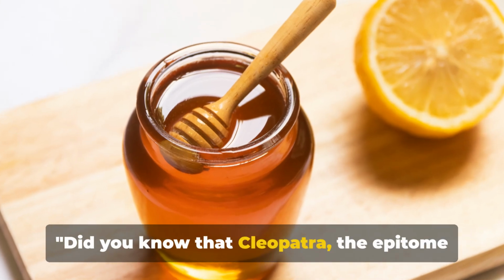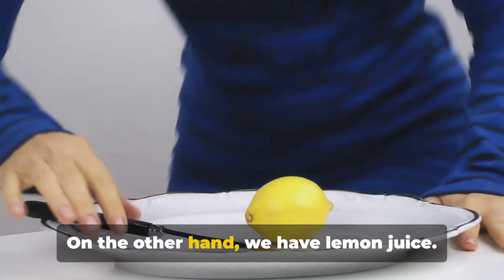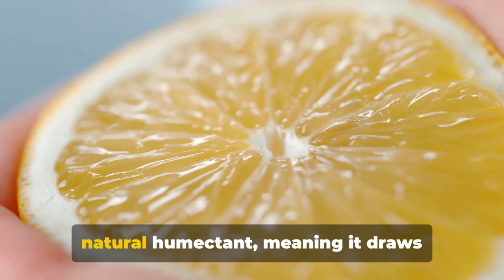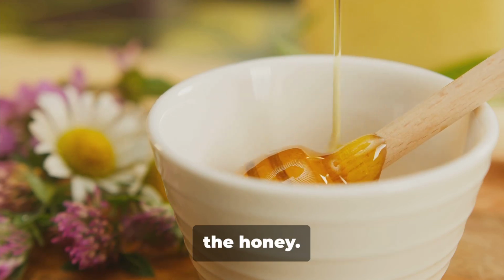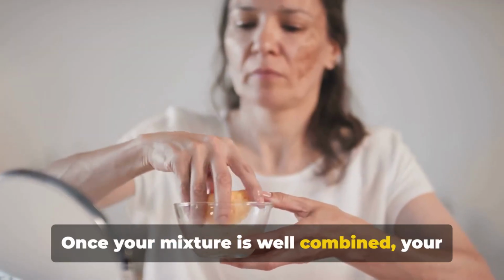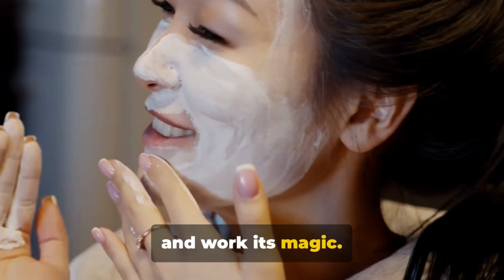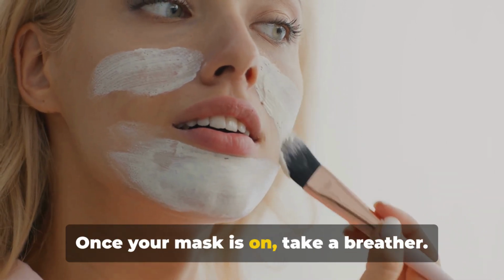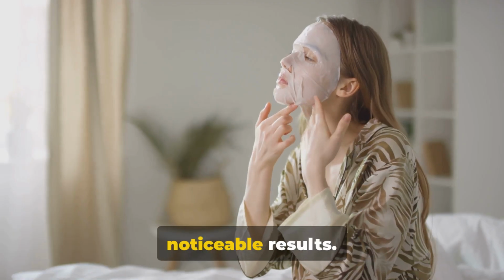Honey & Lemon Magic: Your Ultimate Face Mask Guide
Unveil the magic of a simple yet powerful skincare remedy with our latest video on the benefits of a honey and lemon juice face mask. Perfect for anyone looking to enhance their skincare routine naturally, this video will guide you through the advantages of each ingredient and provide a step-by-step tutorial on how to make this revitalizing face mask at home. Whether you're battling acne, seeking a brighter complexion, or in need of a skin detox, honey and lemon are your go-to natural ingredients.

Links:
Facial Roller
Salt Scrub Face

Before trying any of our health and wellness tips, always check if you have any allergies or sensitivities. Your safety is our priority. Enjoy our videos, and stay healthy!